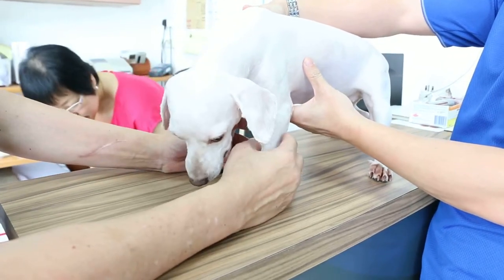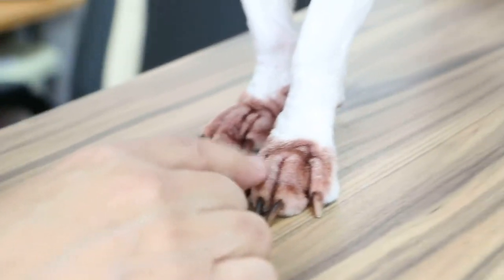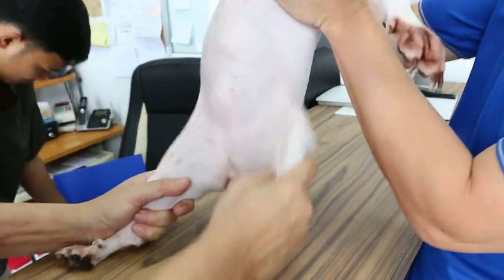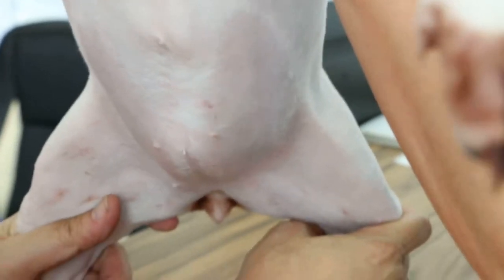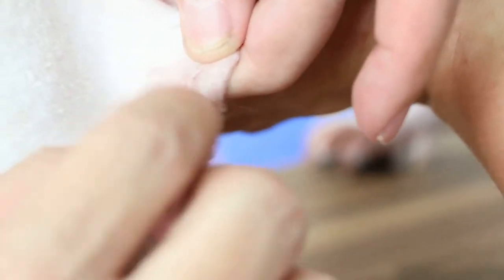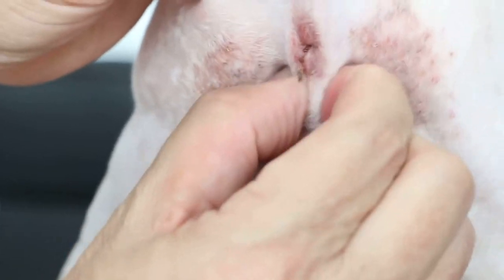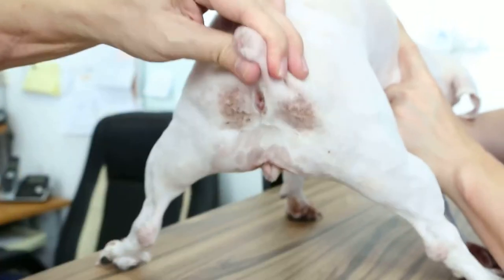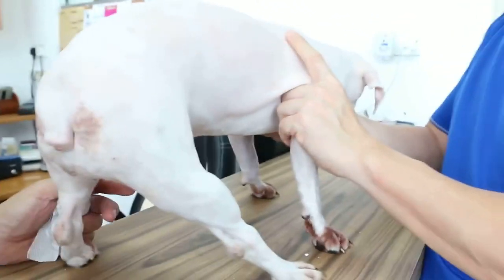A Maltese has stained skin in the 4 paws, vulval area and backside,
March 2015. This dog could not stand up. There was mild spinal pain in the lower back spinal area. However, the skin problems like saliva-stained paws, backside stained area, stained vulval area and ear infections require treatment and prevention.